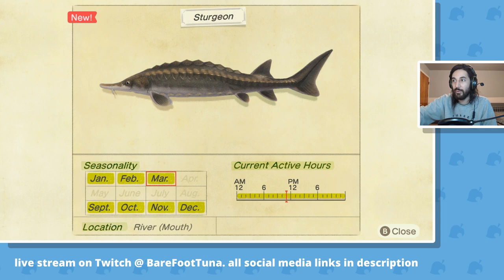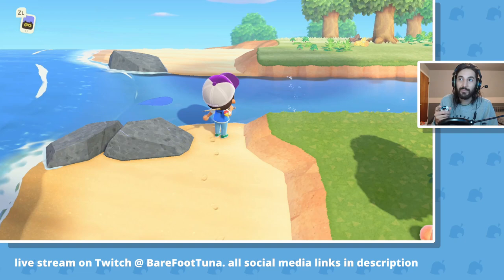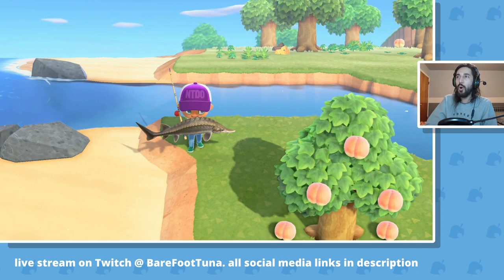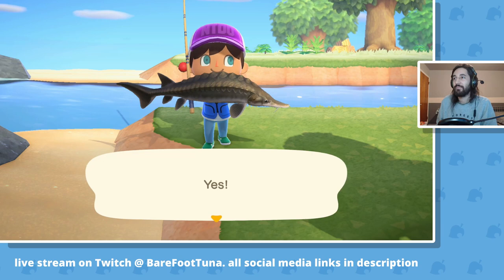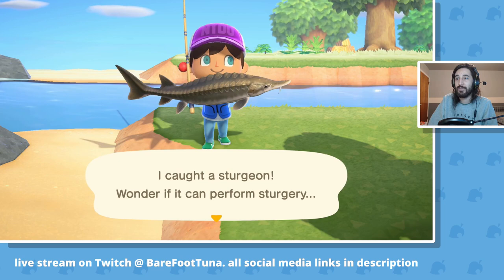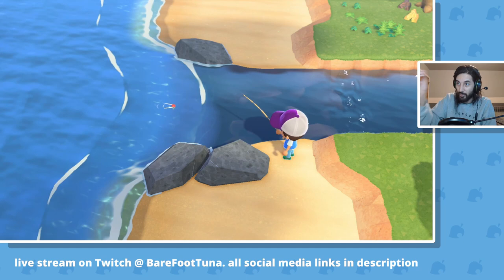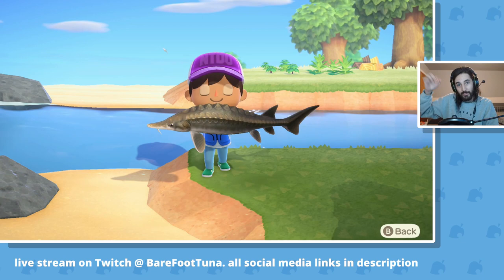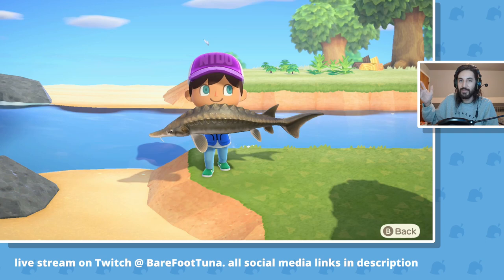How to catch a Sturgeon fish - Animal Crossing: New Horizons